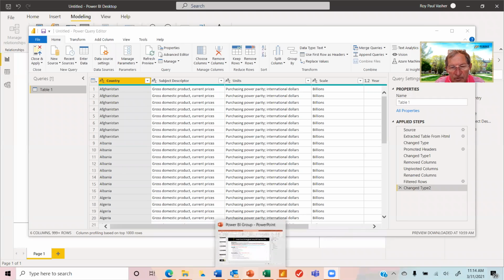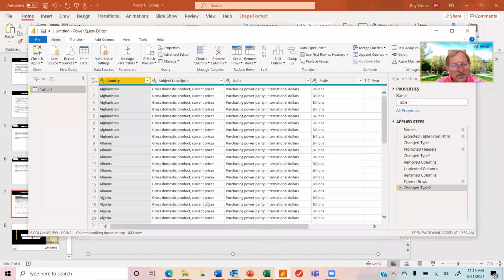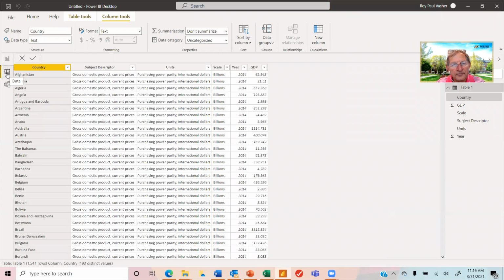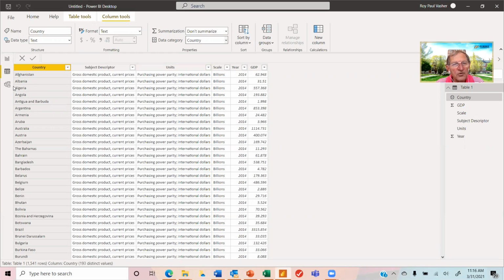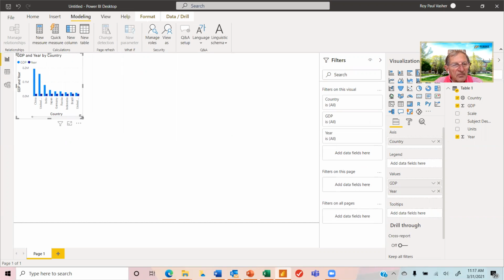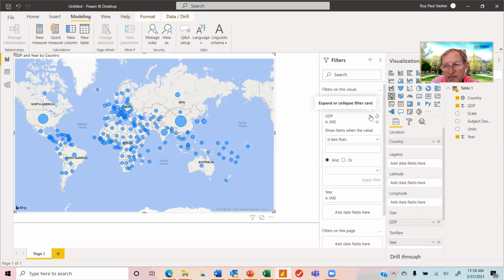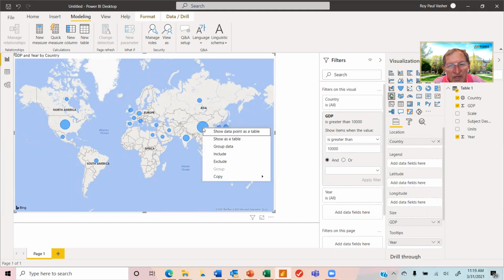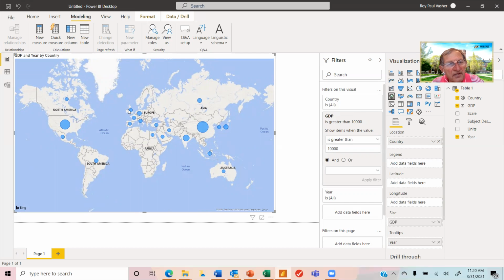Power BI – Part 2: How to create visualizations from the data model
Simple step by step process to create visualizations from the Data Model from data imported in Part 1